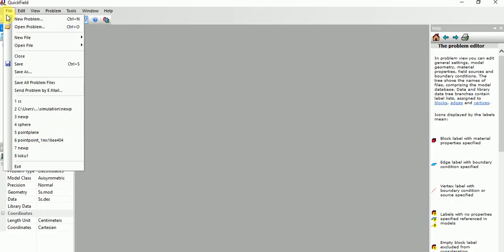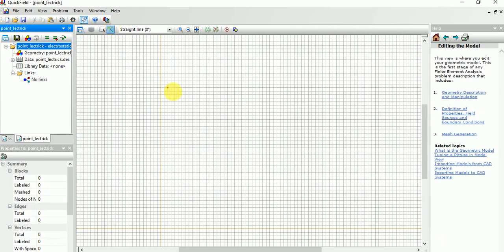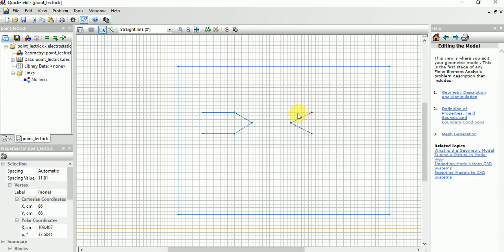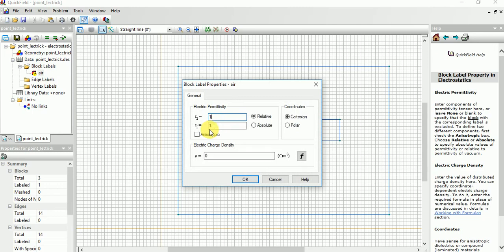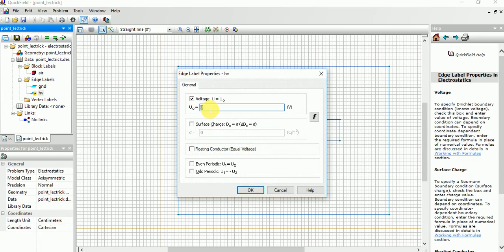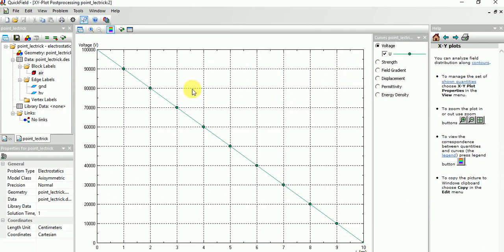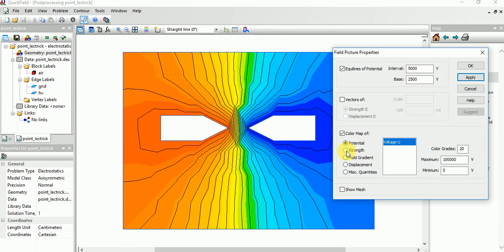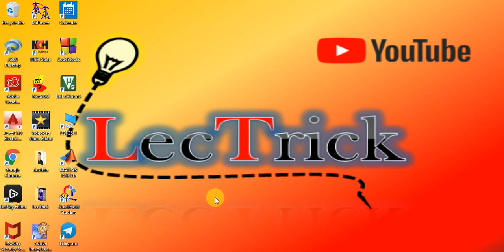point point electrode arrangement quick field software analysis high voltage engineering